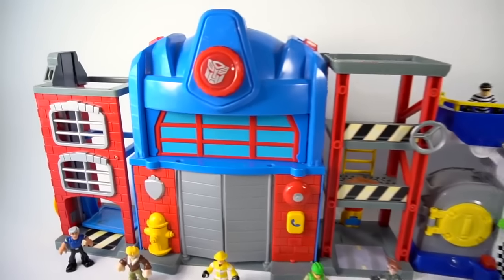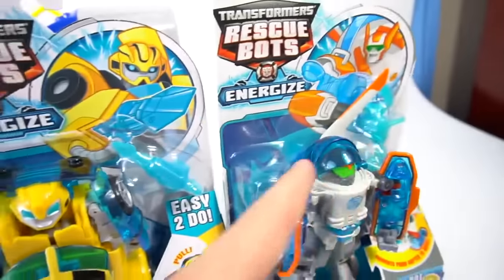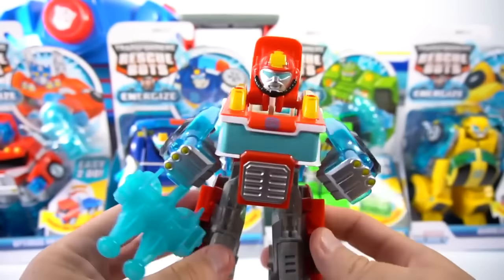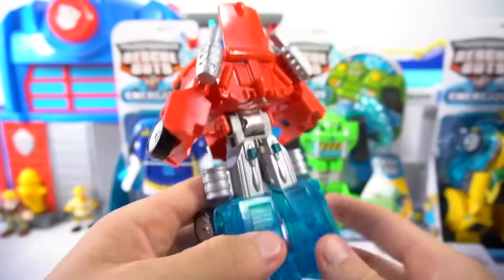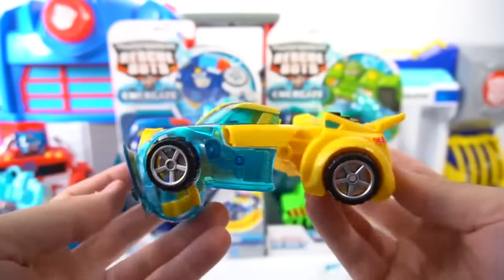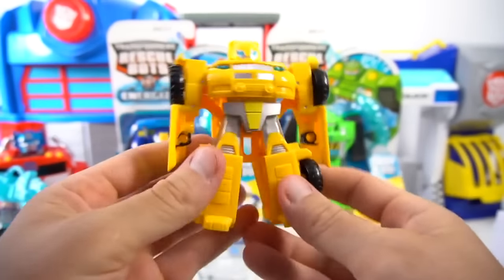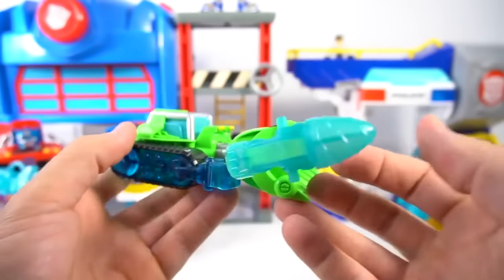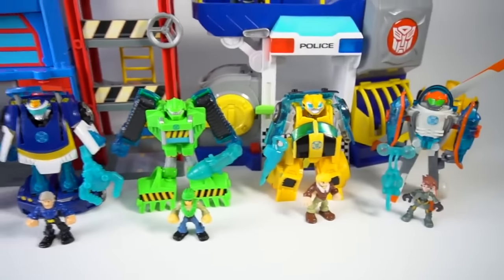Transformers Rescue Bots Full Collection Energize Protect Griffin Rock Heatwave Chase Boulder Blades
Huge collection of Transformers Rescue Bots Energize toys!

About Show and Tell Toys:
Show and Tell Toys loves kids toys! Join my kids and I on this awesome & epic adventure of toy unboxing, toy reviews, and toy playtime videos by kids for kids. We have funny videos and skits with cartoon toy characters and also we mix in educational learning as well! And remember, this channel is absolutely family friendly and made up of clean wholesome entertaining content so you don't have to worry, lets have some fun!